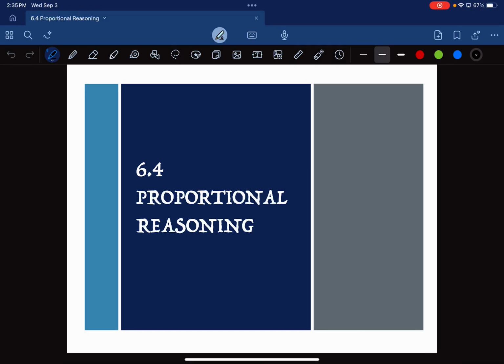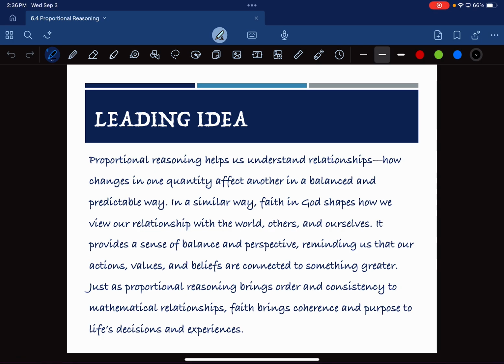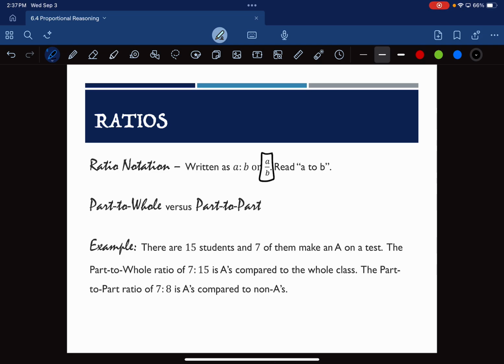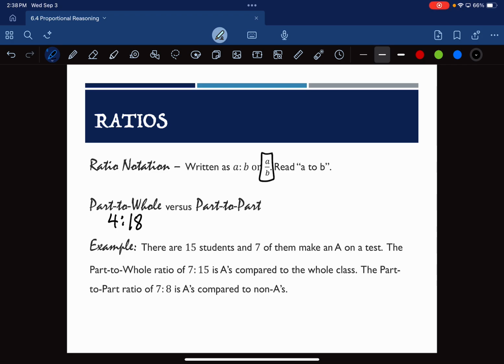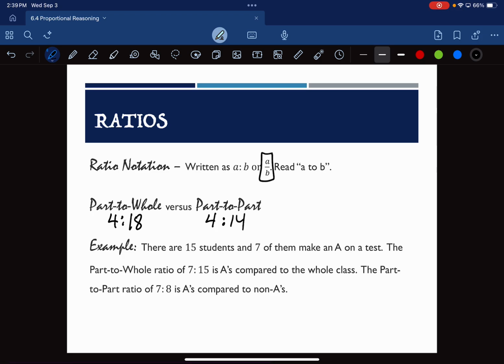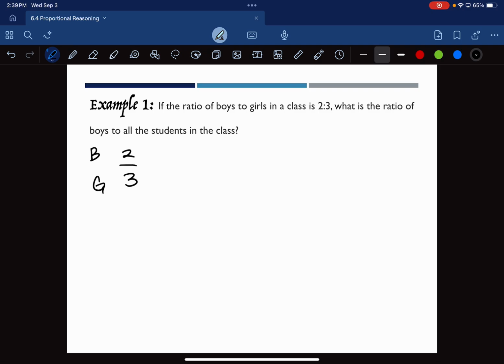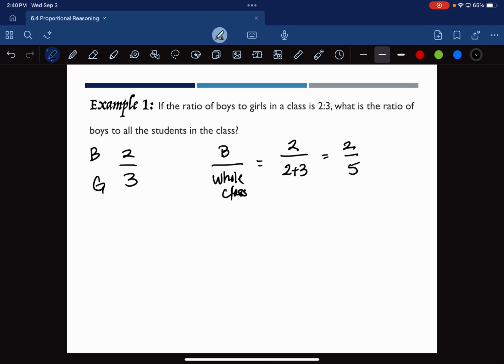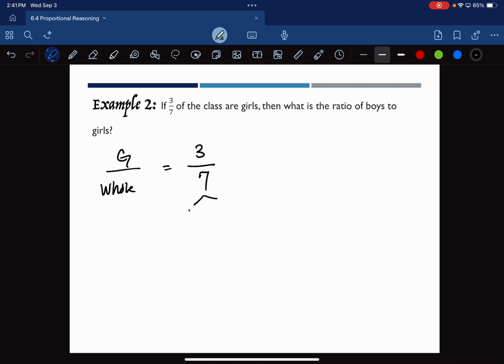6.4 Proportional Reasoning (part 1)